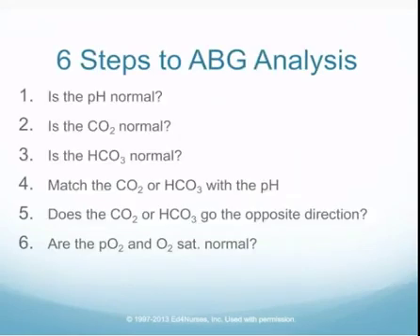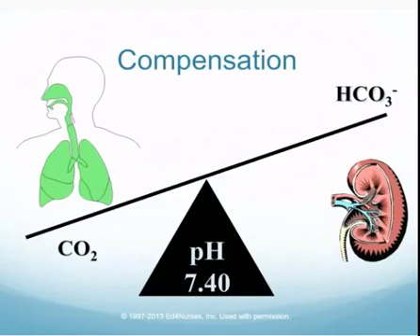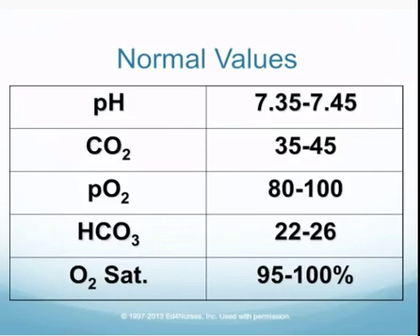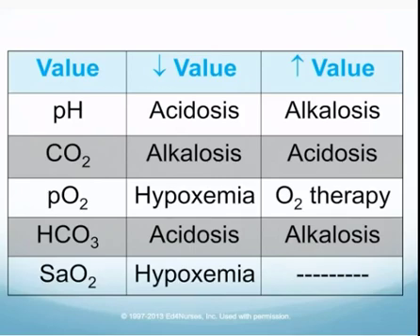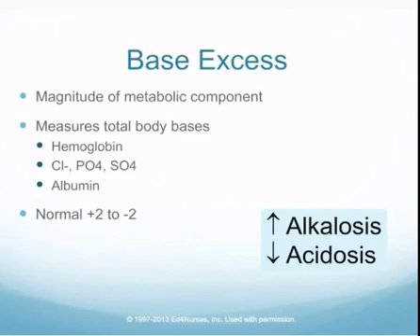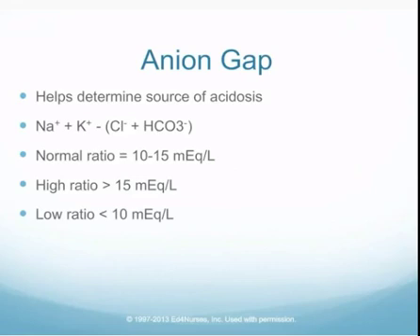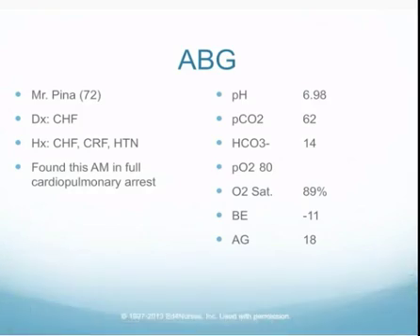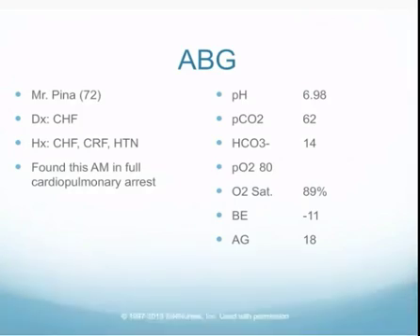ABG Analysis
Analysis of arterial blood gases, it's importance to diagnosis of respiratory problems.